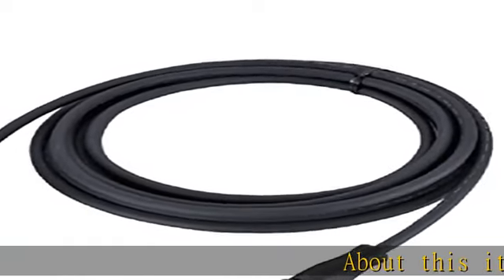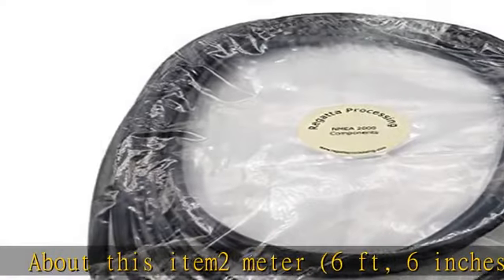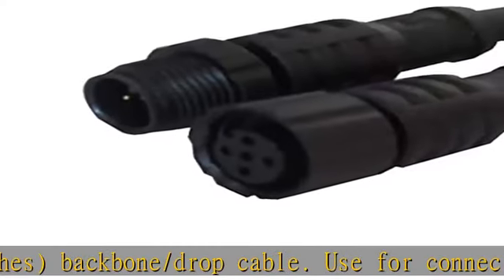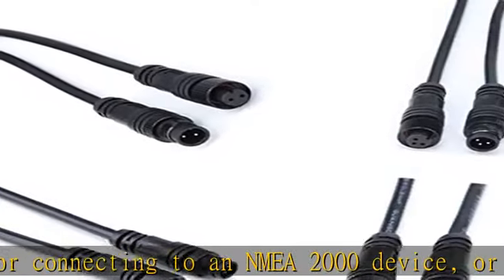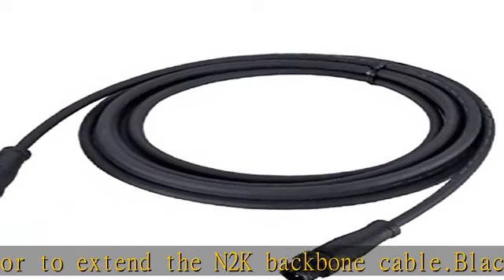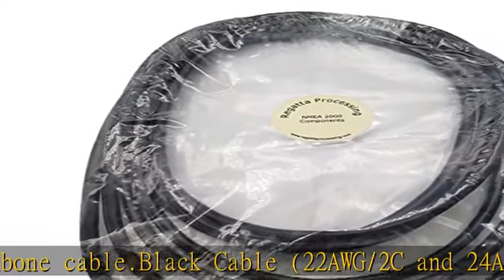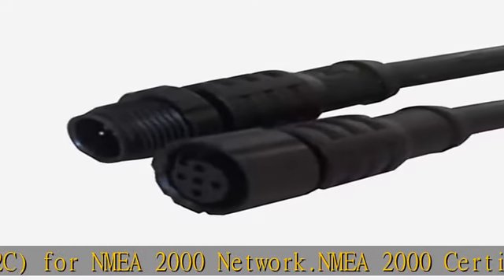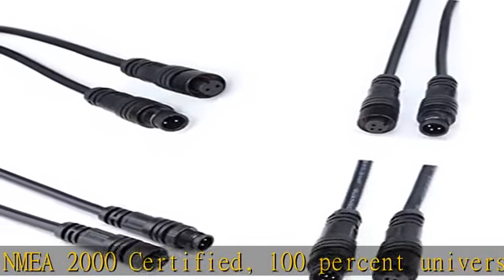Regatta Processing NMEA 2000 (N2K) 2 Meter, Backbone or Drop, Cable for Lowrance Simrad B&G Navico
Regatta Processing NMEA 2000 (N2K) 2 Meter, Backbone or Drop, Cable for Lowrance Simrad B&G Navico & Garmin Networks